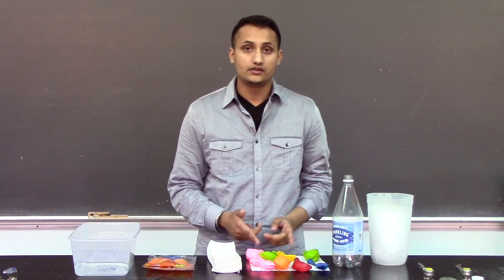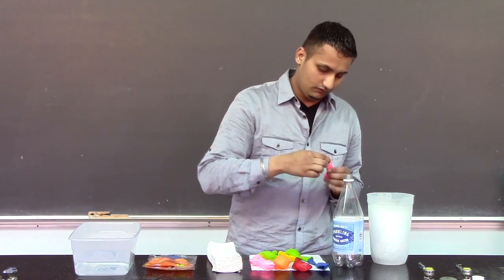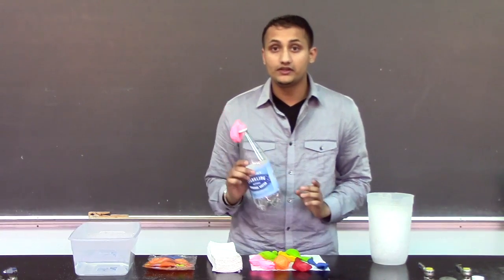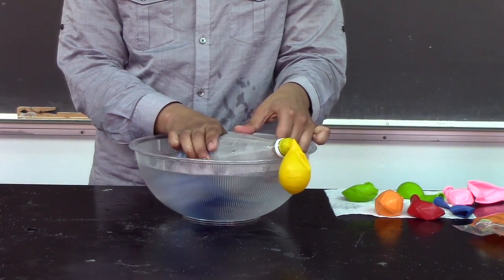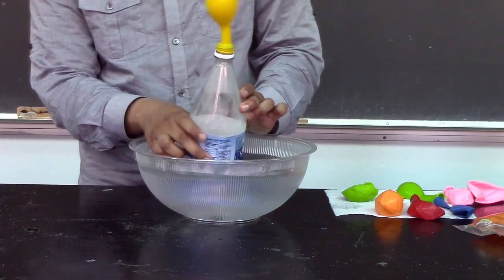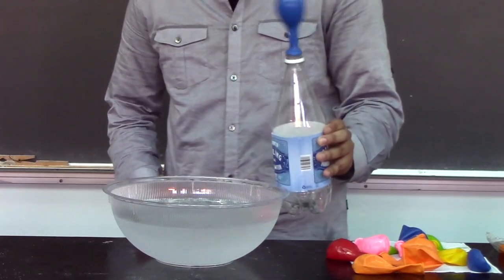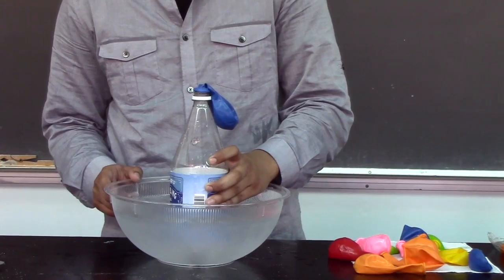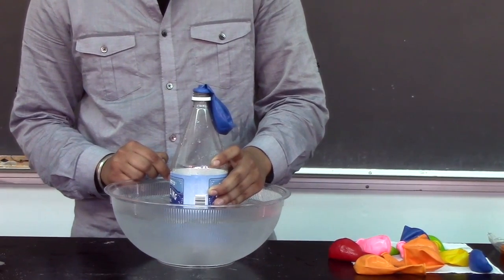Hardeep Singh: Thermal Energy Put to Work